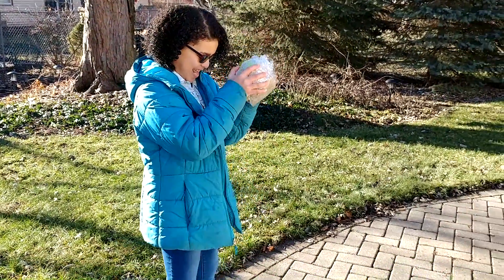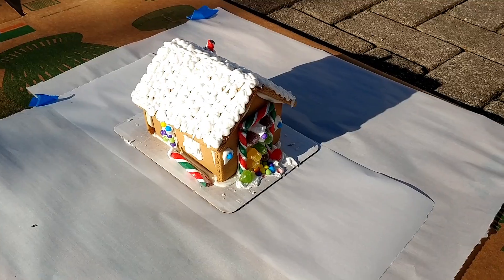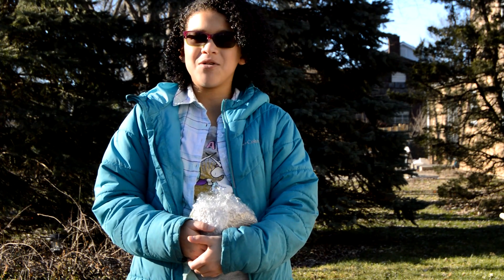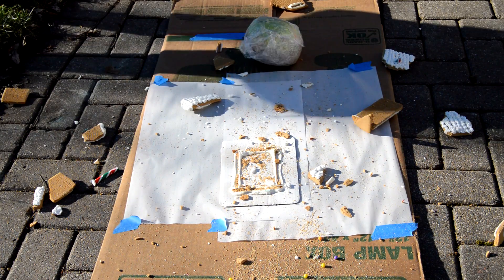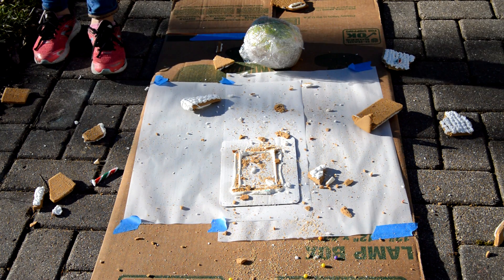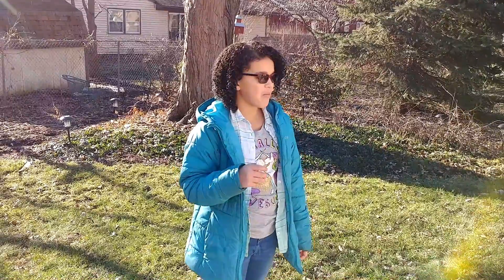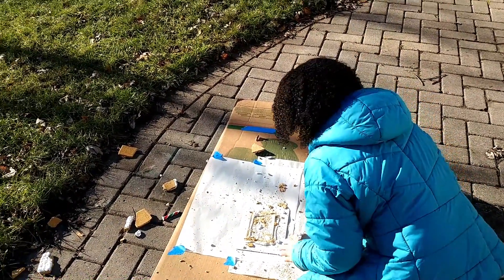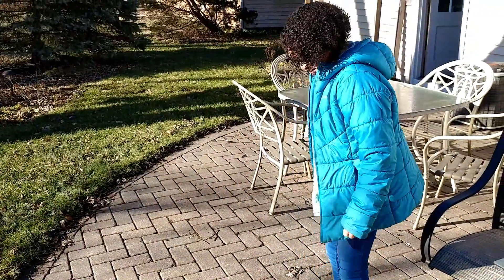I Smashed My Gingerbread House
You watched me make it. Now watch me smash it.